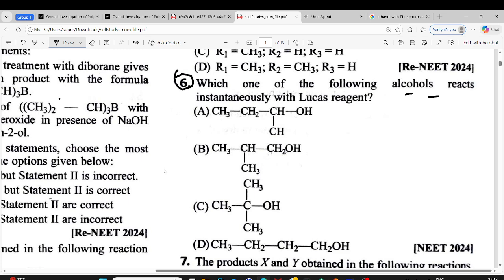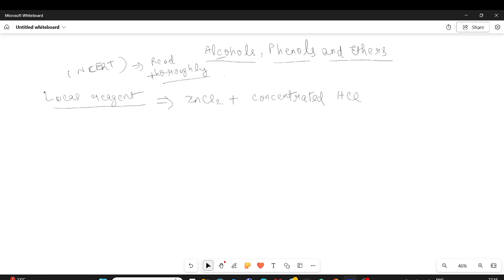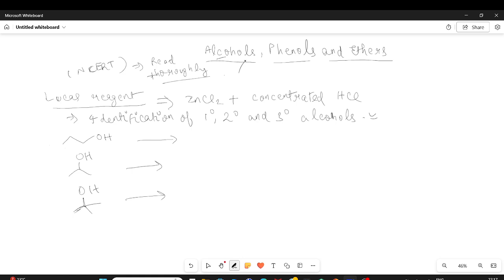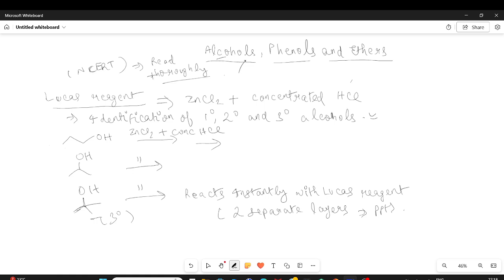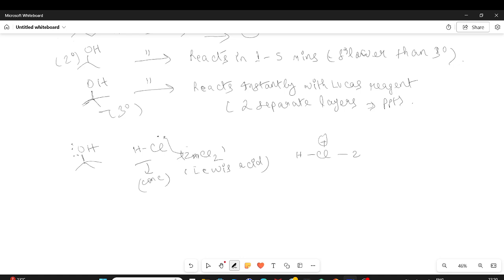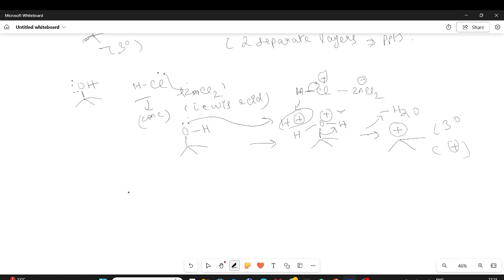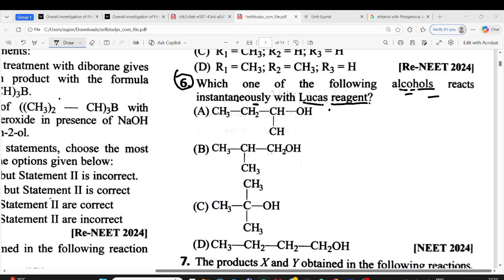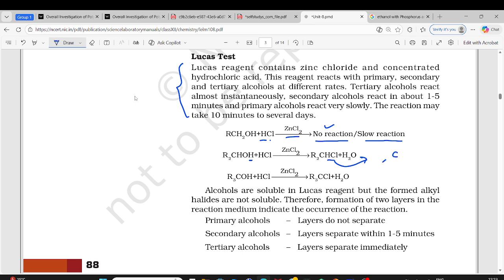Alcohols, Phenols, and Ethers - Lucas reagent - NEET Chemistry topicwise question series